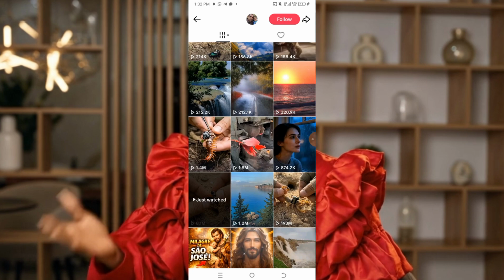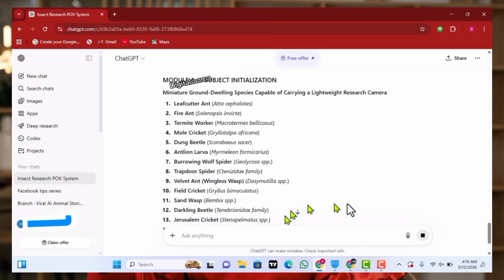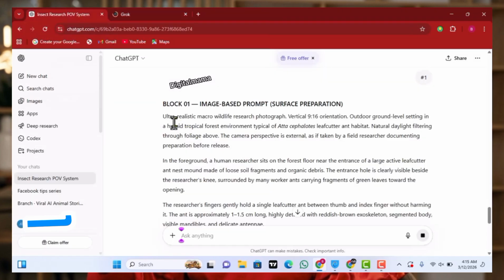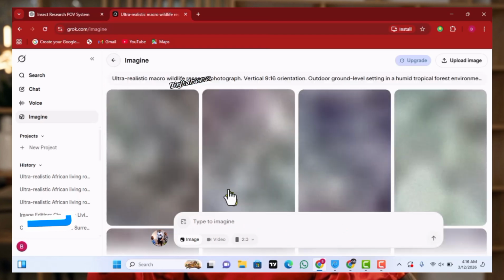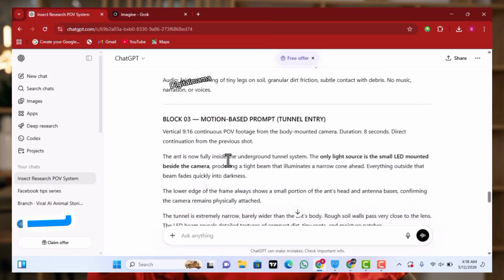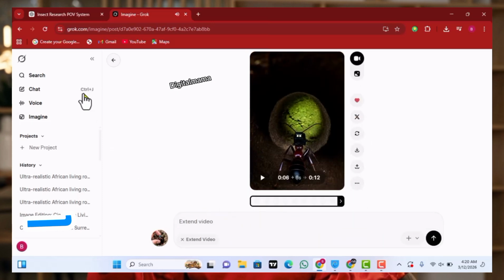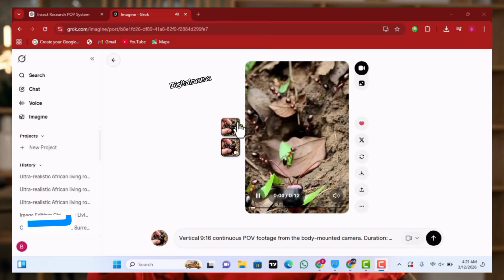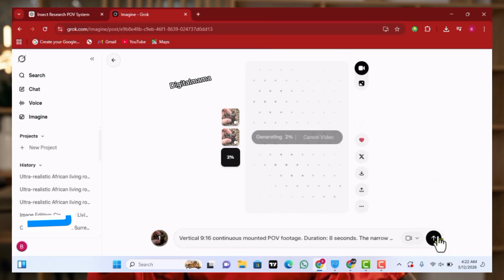HereHow TO create Animal POV videos. This AI niche is going viral